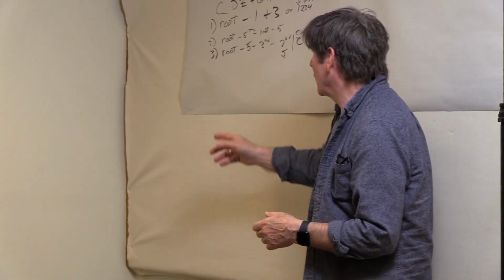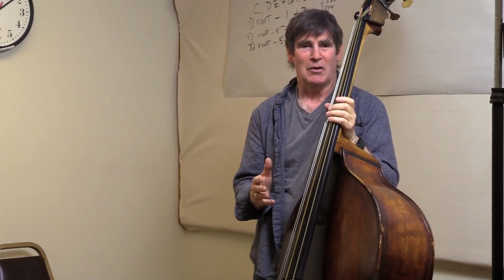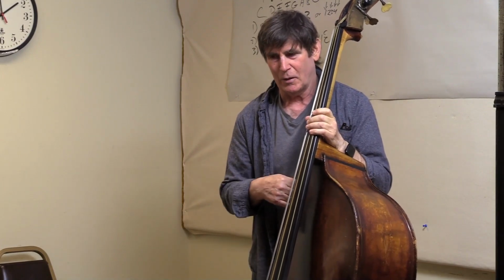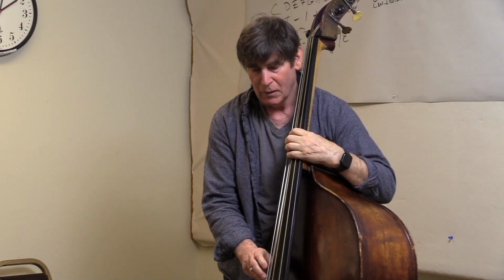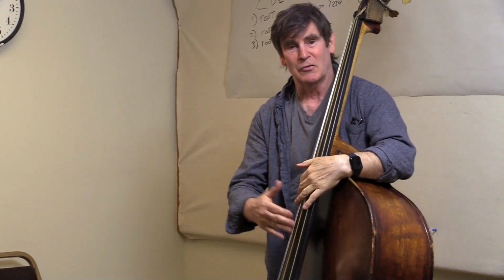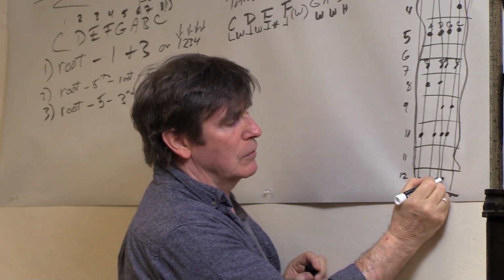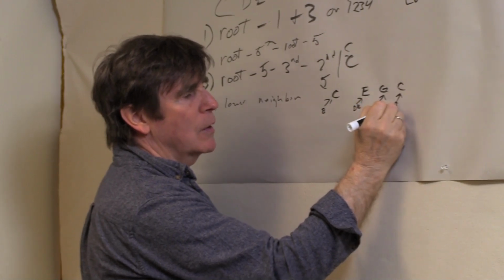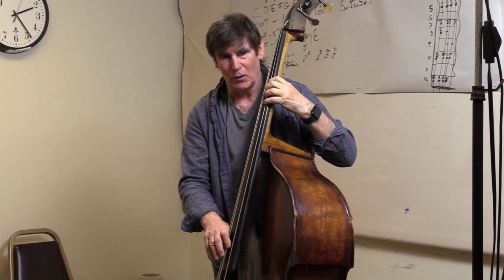TGG13 - Bass - Navigating the Chord Changes workshop: Paul Gabrielson, 2023 Tenor Guitar Gathering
Bass - Navigating the Chord Changes workshop: Paul Gabrielson, 2023 Tenor Guitar Gathering